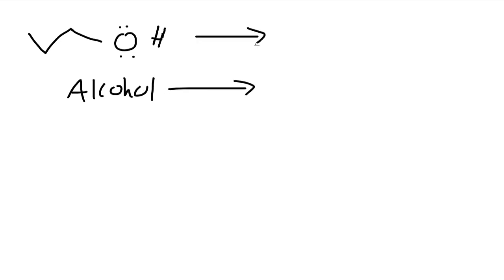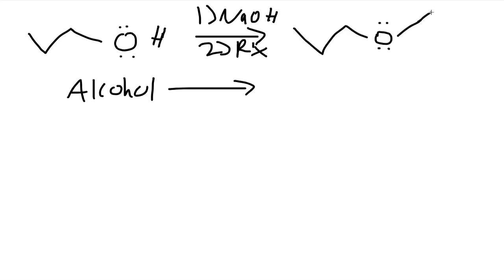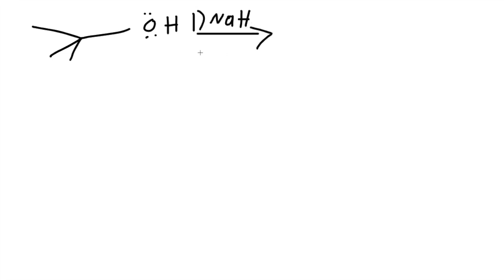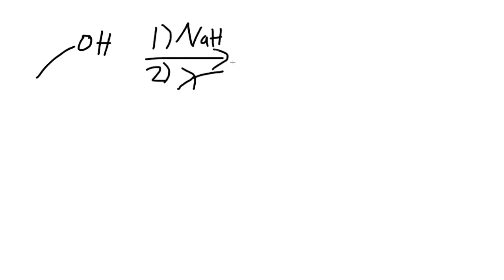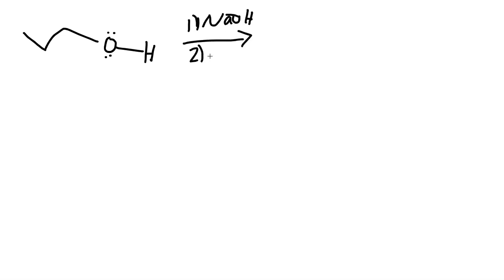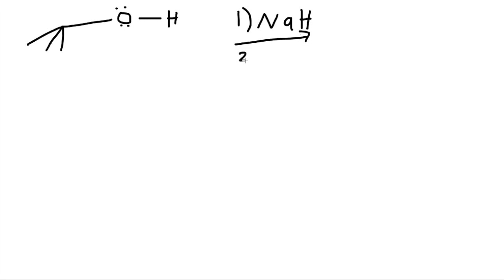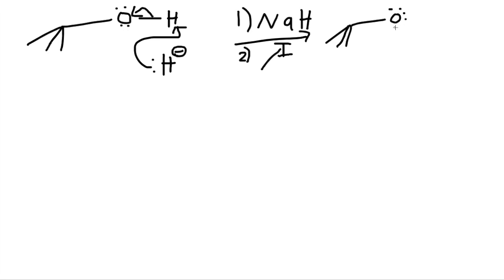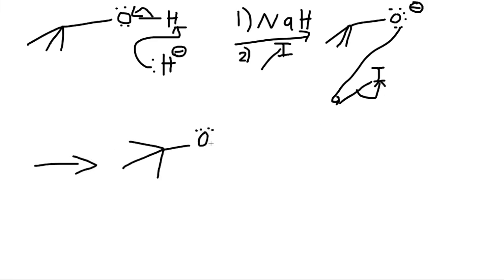How to do Williamson Ether Synthesis - Mechanism/Product - NaOH , NaH - Organic Chemistry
This video is about How to do Williamson Ether Synthesis